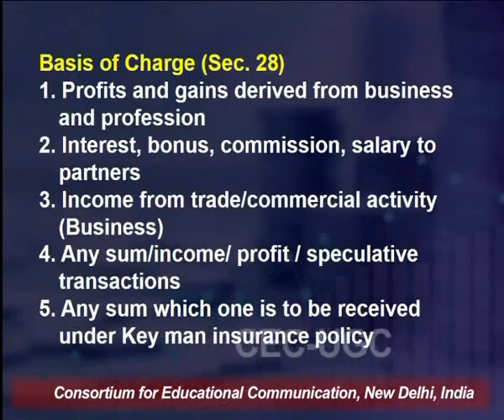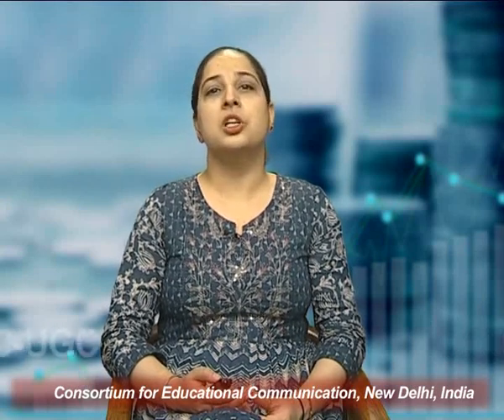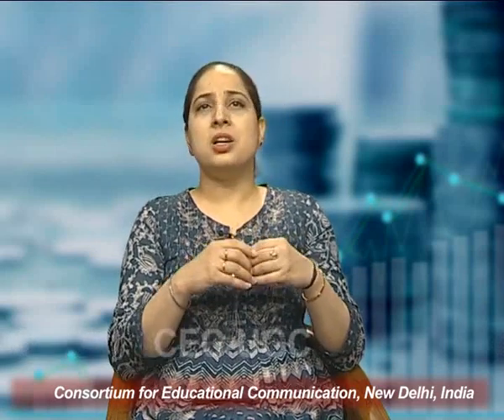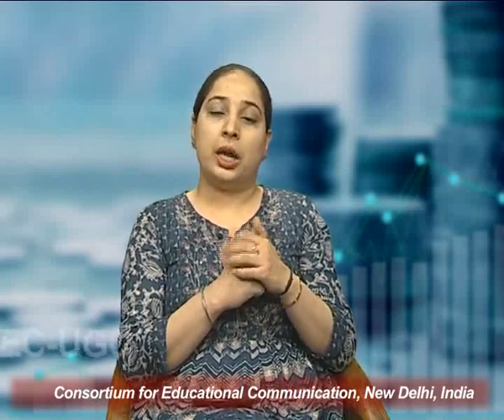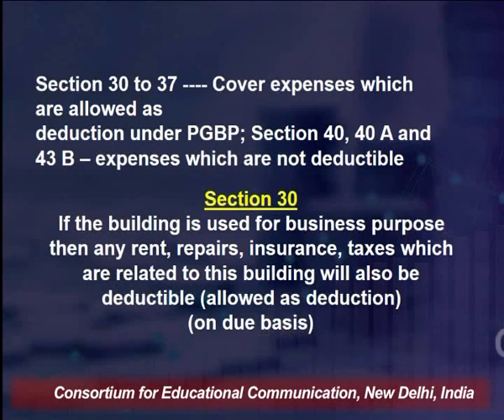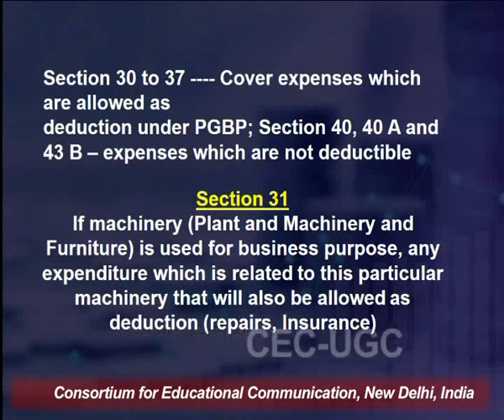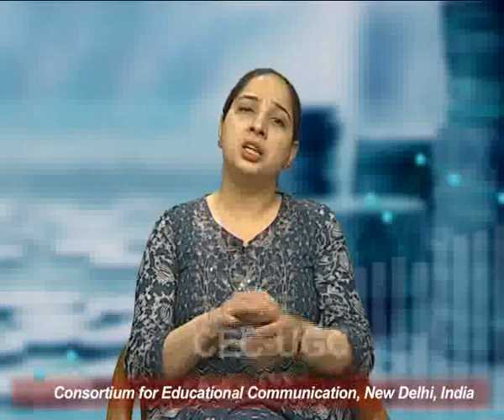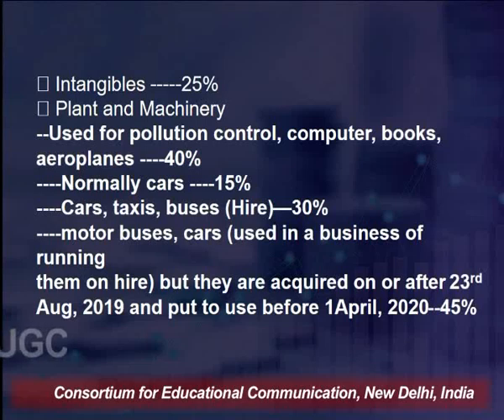Income Under The Head PGBP - I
This Lecture talks about Income Under The Head PGBP - I.